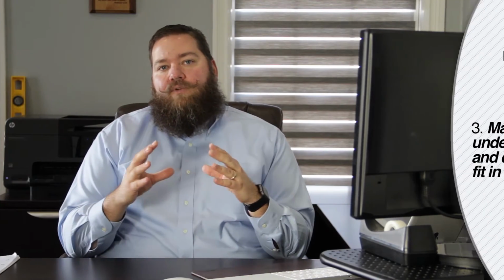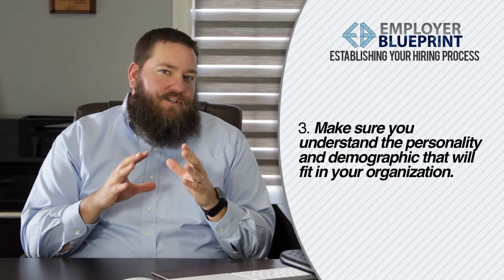4 Steps to Hiring Great People for Your Business